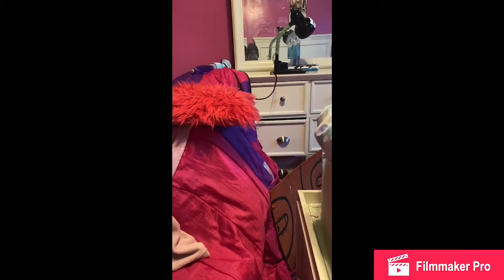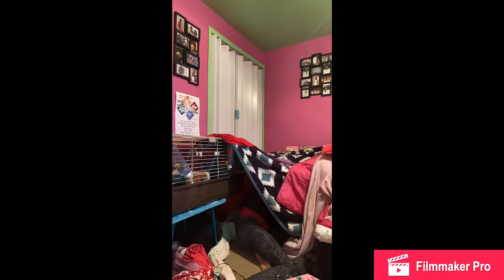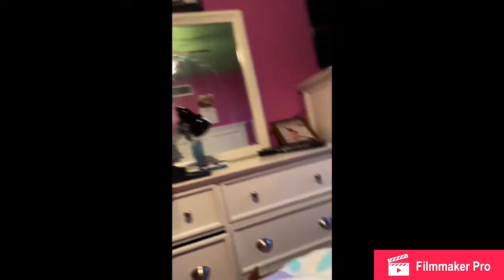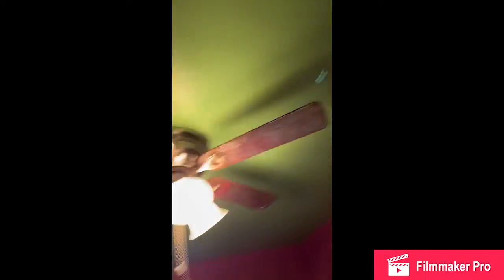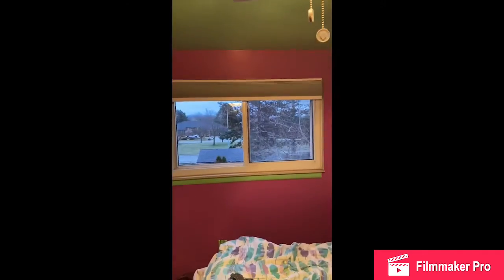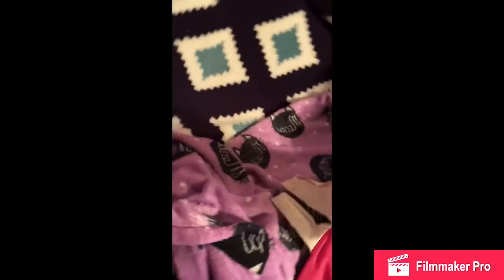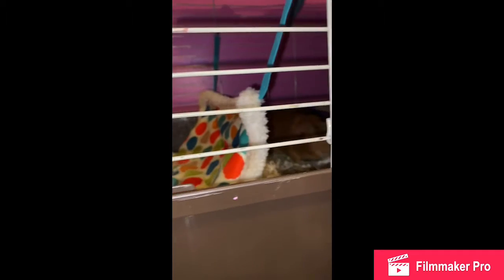Vloging againnnn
This is the most Professional video I’ve done in a while I hope you enjoy ❤️